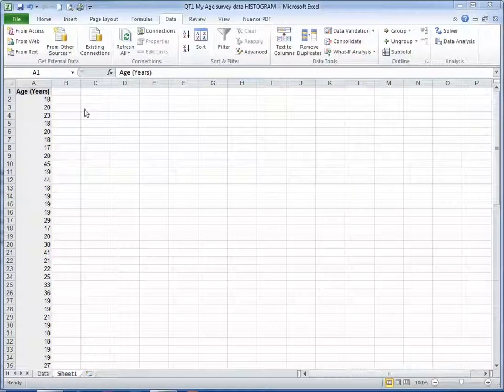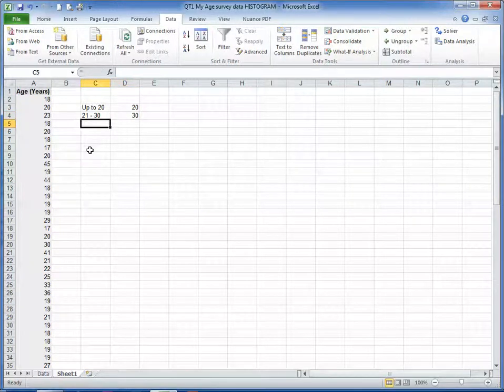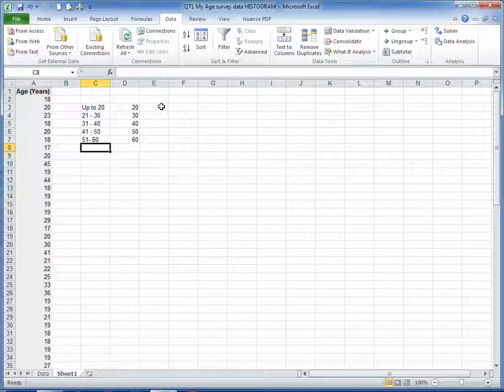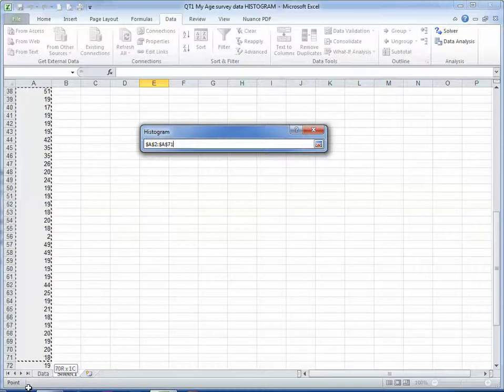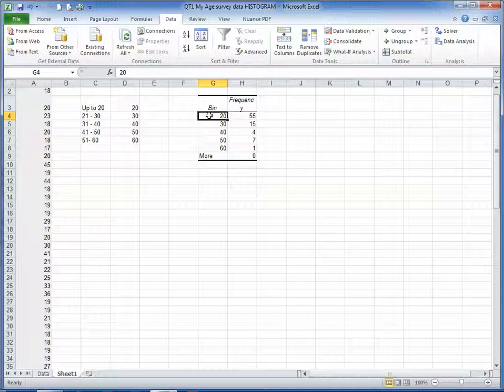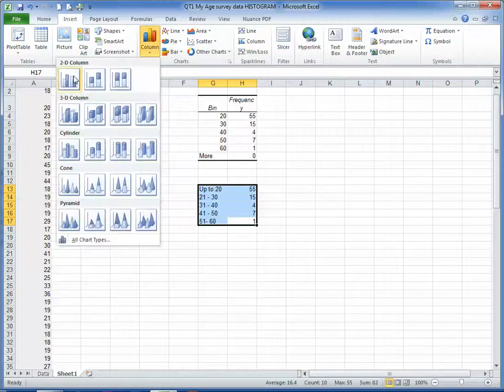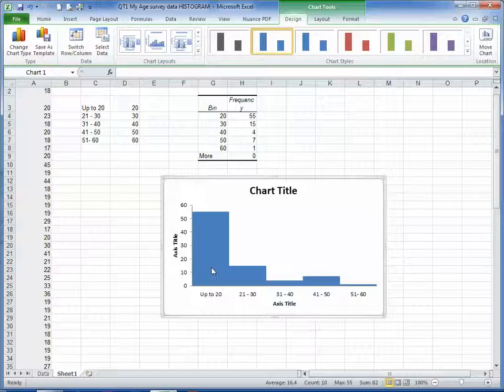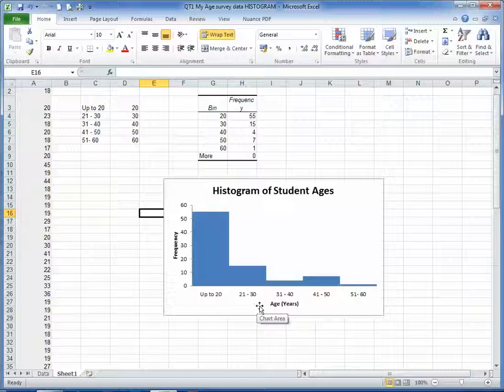Creating a histogram in MS Excel